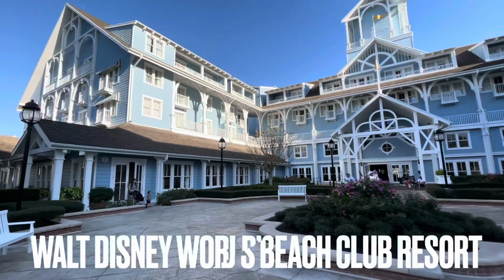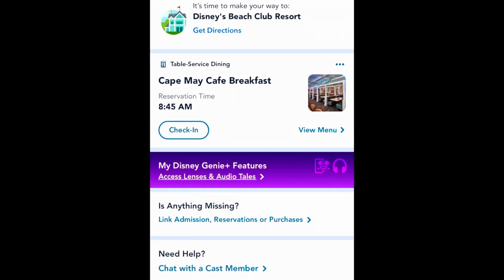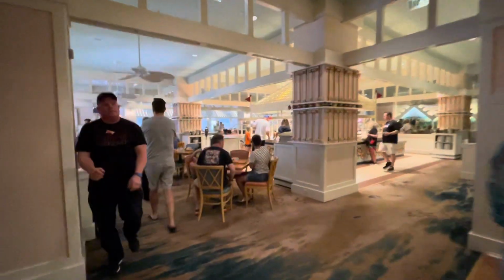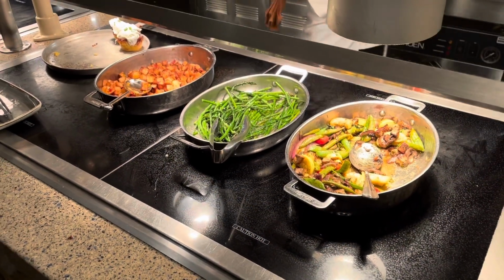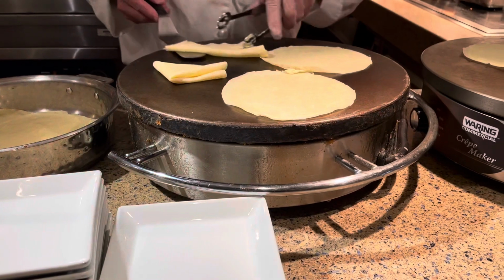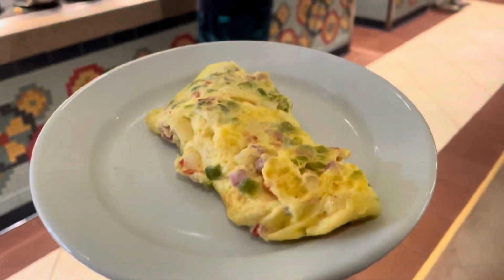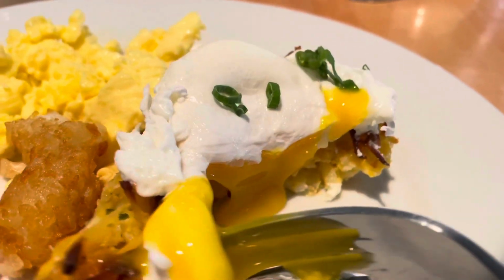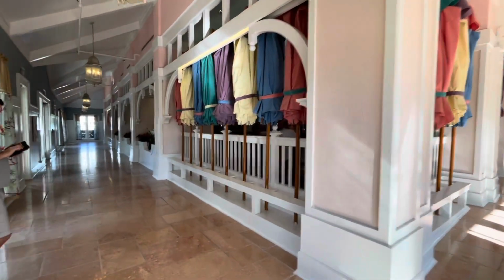Disney World Cape May Café Review! Is this worth $25?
After years of coming to Disney World, we finally make it to Disney World’s Cape May Café at the Beach Club Resort! Is this all-you-care-to-eat breakfast experience worth $25 each though? Here’s how to make your reservation, how to check in using the app, a tour or the restaurant, a look at all the food on offer and the all important taste tests!